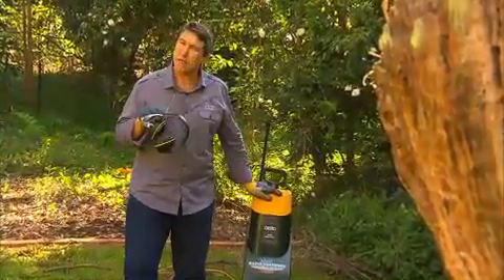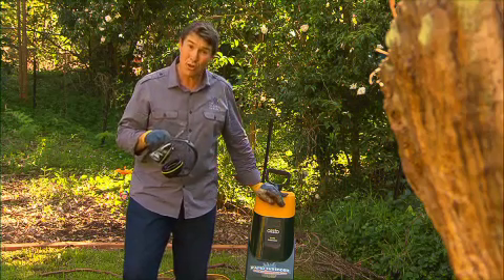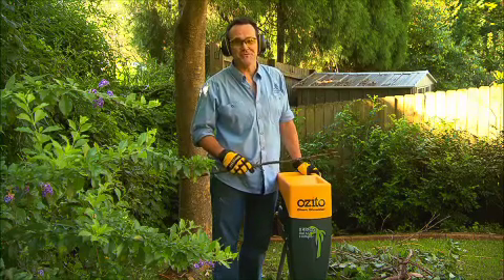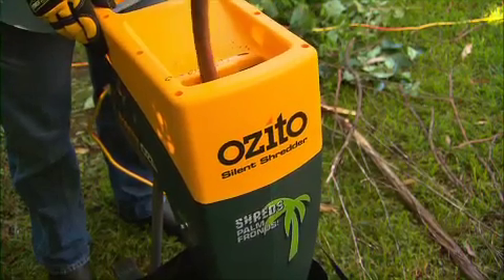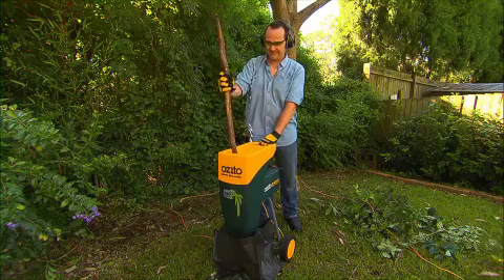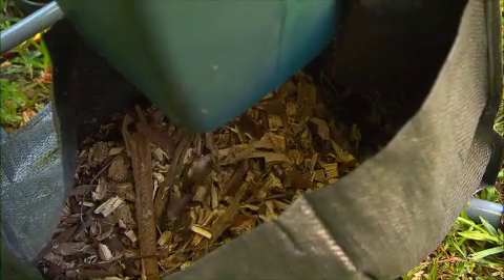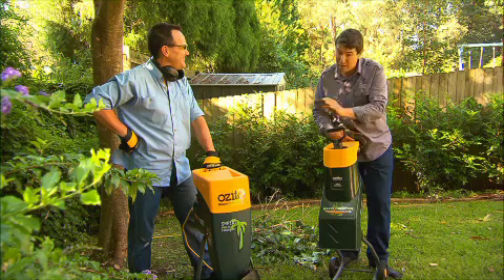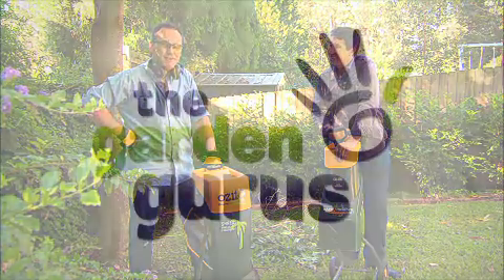The Garden Gurus - Shredders